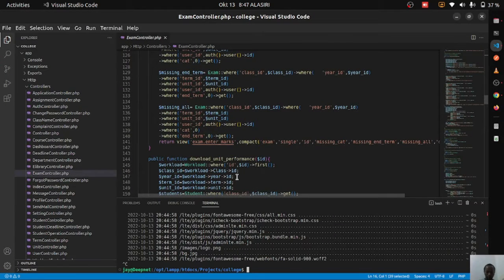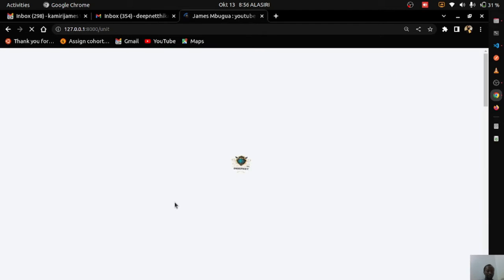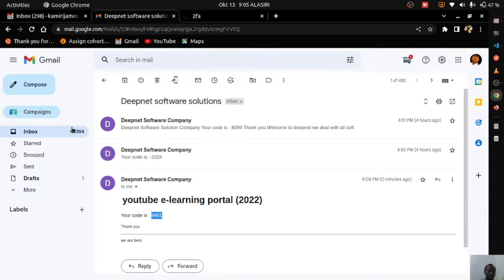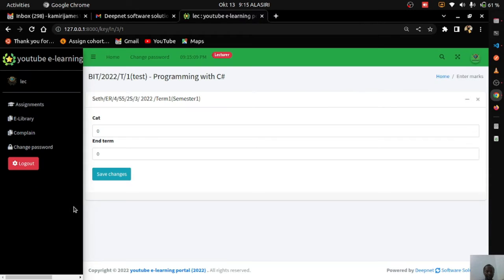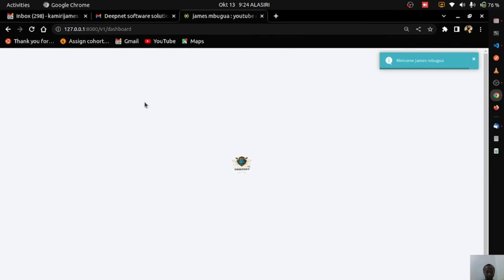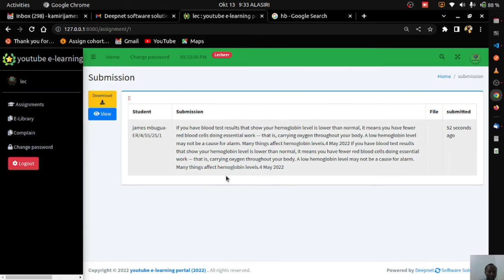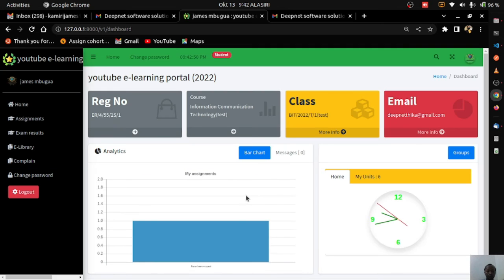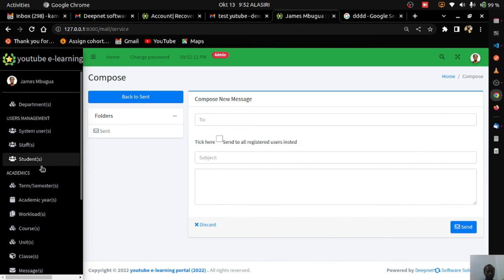🔥🔥🔥 E-Learning Students Portal PHP and MSQL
In this video i will demonstrate an E-Learning students portal that i have created using PHP , MSQL and JS. The system entails :Student registration ,courses,Examination, Application,Assignments,complains,Auditing, Messages ,2FA authentication ,Access control and more ... The users include :Admin ,Head of departments,Lecturers , Students ...